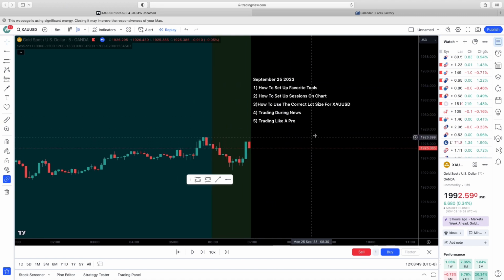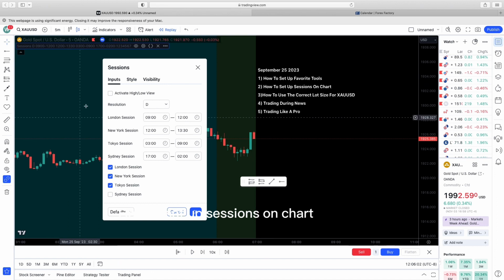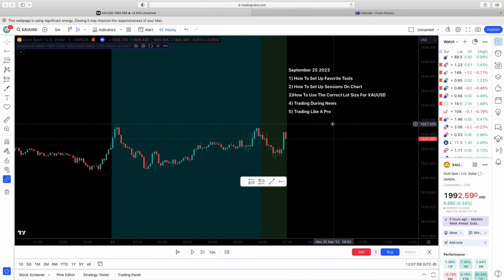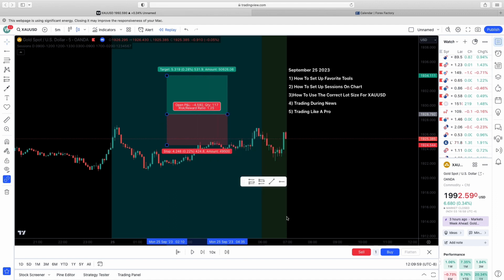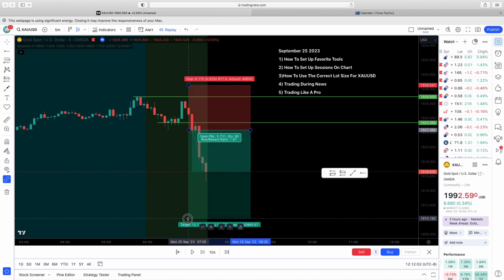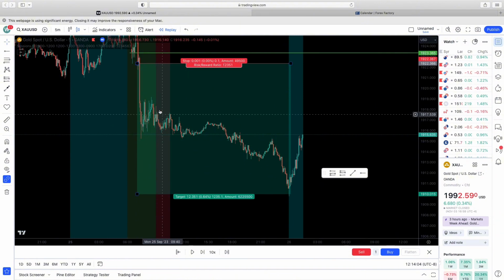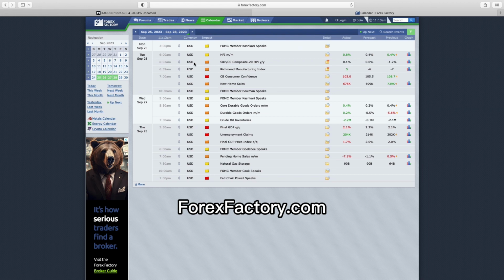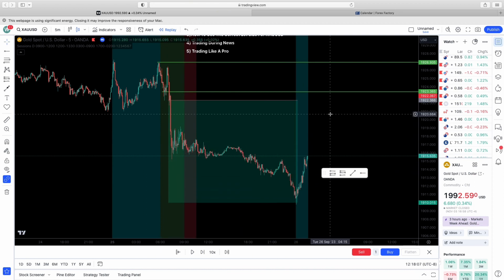5 Things To Know Before Trading XAUUSD(Gold)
Hey Everyone! I created a quick video explaining a couples things you need to know before you start trading XAUUSD(Gold)! Be sure to check out my 'Trading Gold Using No Indicators' video, where I go over 2 weeks in the market using my SUPER EASY strategy trading XAUUSD on the 5min chart!

00:00 Intro
00:26 How To Set Up Your Favorite Tools
01:30 How To Set Up Sessions On Chart
04:35 How To Use The Correct Lot Size
06:50 Live Examples
11:18 Trading During News
12:58 Trading Like A Pro
14:47 Conclusion